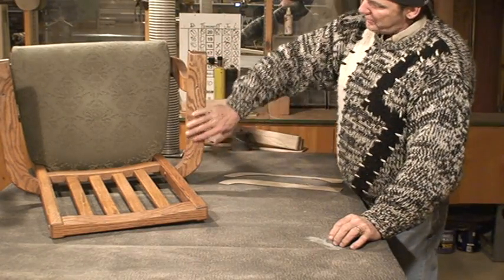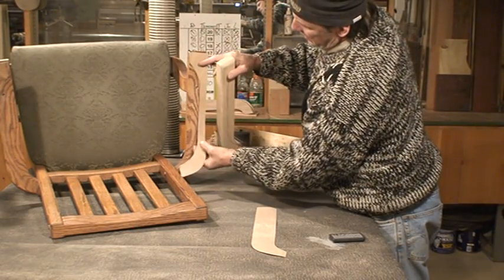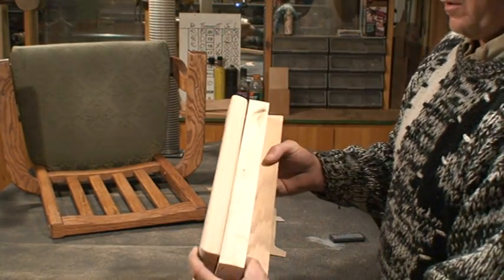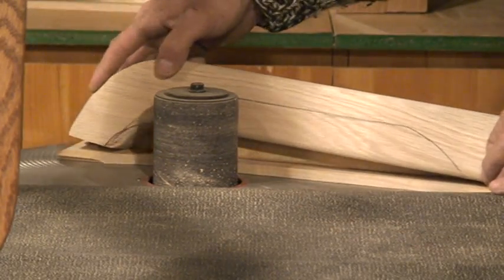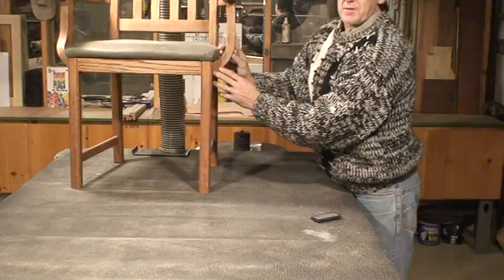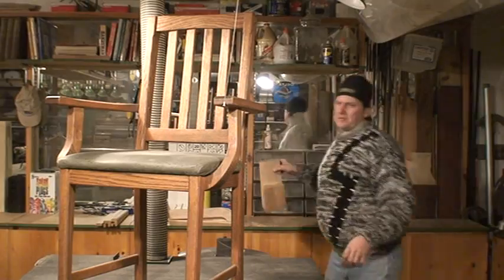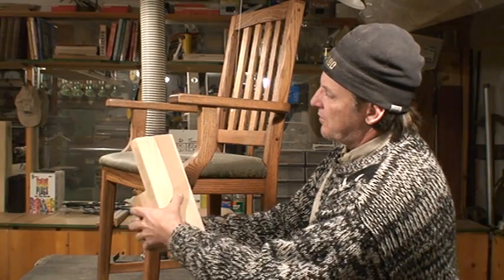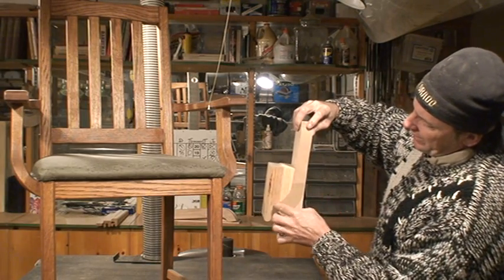more chairs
building the arms